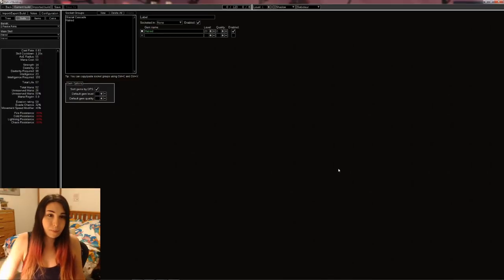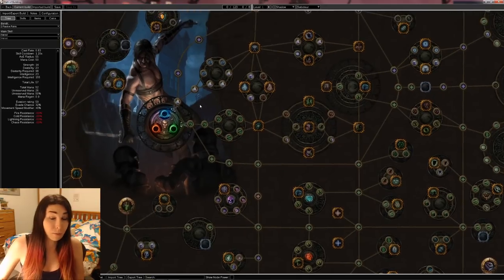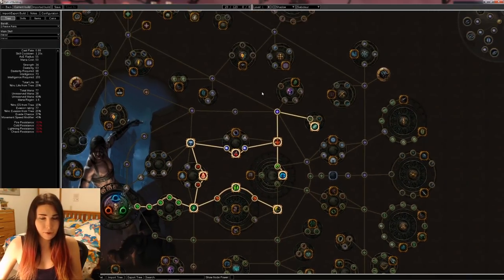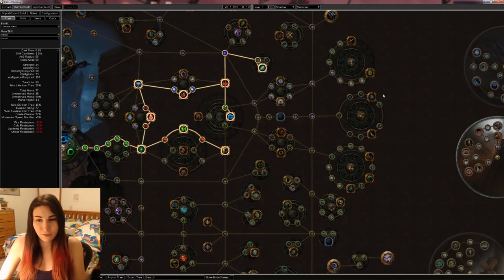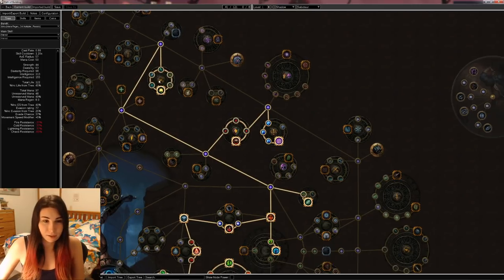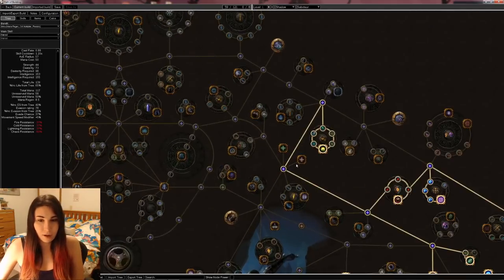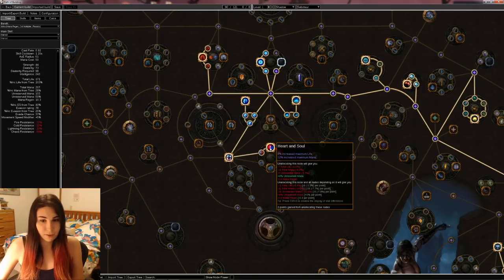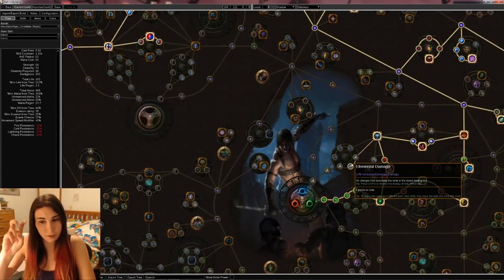GC Mines 3.2.0 BUDGET STARTER BUILD - 100k DAMAGE PER MINE!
Taking a look a a quick budget GC mines starter build that I made for you guys. This build can easily do 100k damage per mine which results in 300k-400k per mine lay!